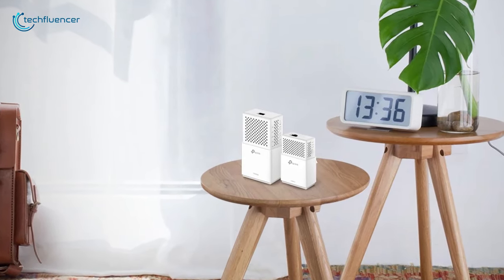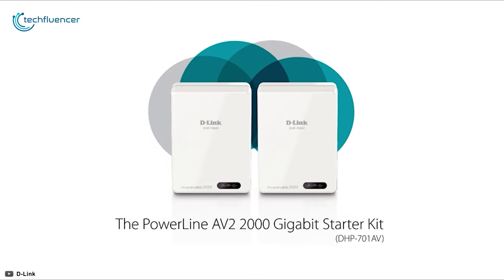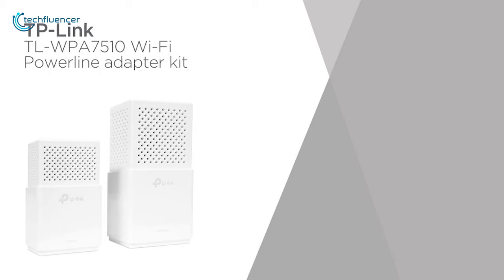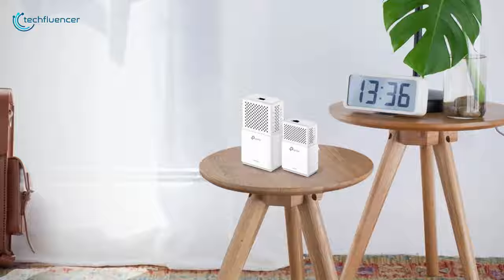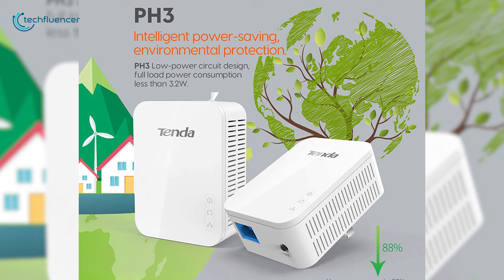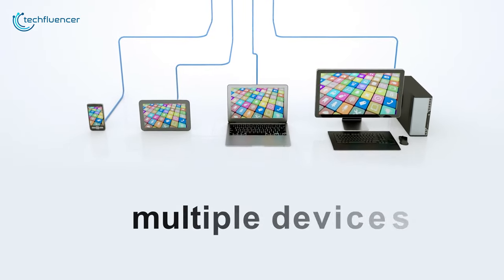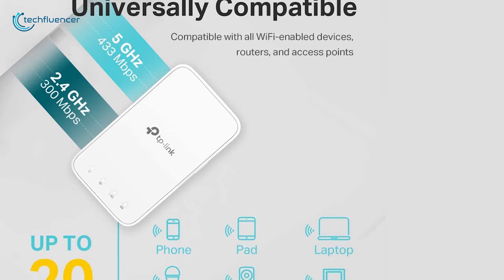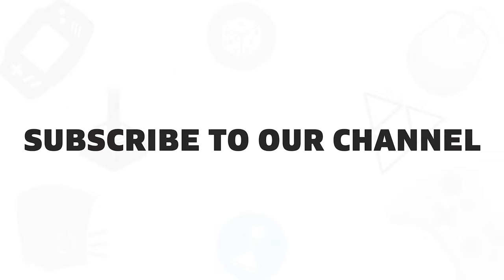Top 5 Best Power Line Adapters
Powerline adapters offer faster network speed and stable connection and here are Top 5 Best Powerline Adapters that you might wanna check out.

0:00 - Introduction

1:08 - 5. D-Link Powerline Adapter Starter Kit

2:38 - 4. TL-WPA7510 KIT

4:16 - 3. Tenda AV1000

5:47 - 2. NETGEAR-PLP2000

7:16 - 1. TP-Link AC750